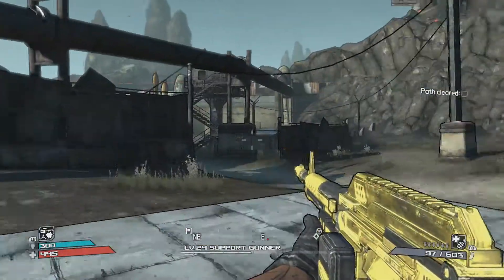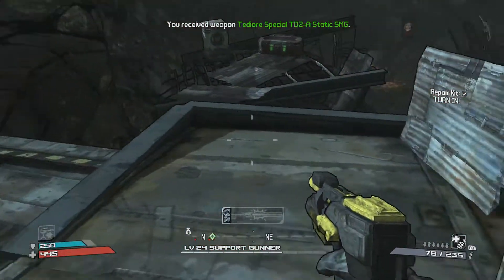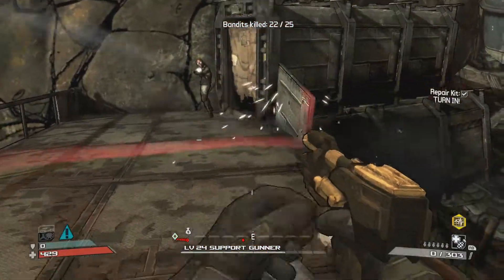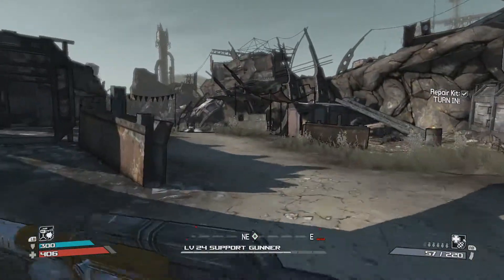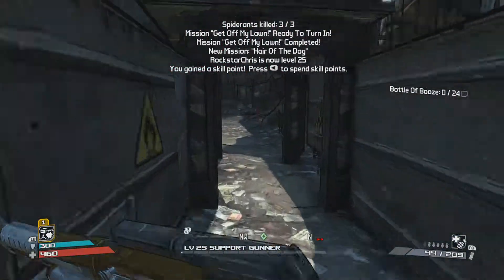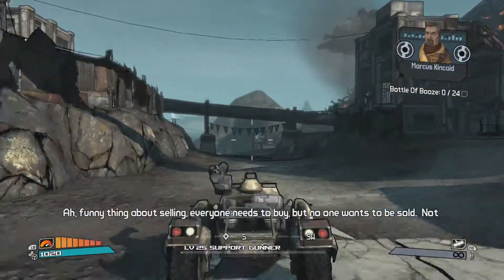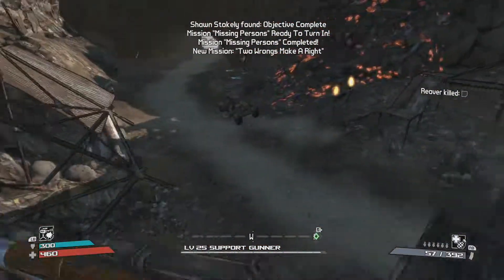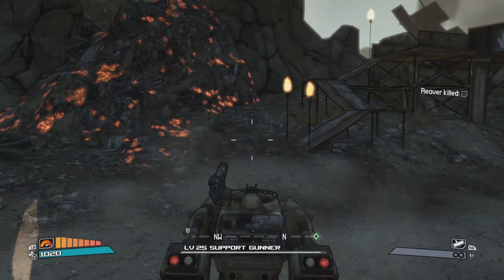Borderlands Walkthrough Part 10 - Soldier Gameplay Commentary HD 1080p 60fps Playthrough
Borderlands Walkthrough Part 10 Soldier Gameplay with Commentary in HD 1080p 60fps.

This High Definition (HD) 1080p 60 fps Gameplay Video with Commentary contains Part 10 of my Soldier Playthrough / Walkthrough of Borderlands 1 played through backwards compatibility on an Xbox 1 and includes the Story Missions Meet ‘Crazy’ Earl, Get Off My Lawn, Today’s Lesson: High Explosives, Claptrap Rescue: Scrapyard, Missing Persons, Like A Moth To Flame, and Is T.K. O.K.?.  This Full Gameplay Playthrough includes the Full Campaign Walkthrough, Cutscenes, Commentary, Weapons, Missions, DLC, and many other aspects of Borderlands 1.  This Borderland Lets Play Soldier Gameplay Borderlands Walkthrough Part 10 and the Borderlands Commentary are both provided by RockstarChris.